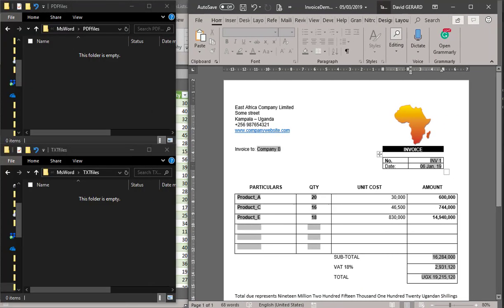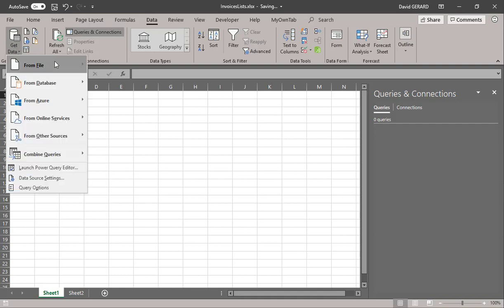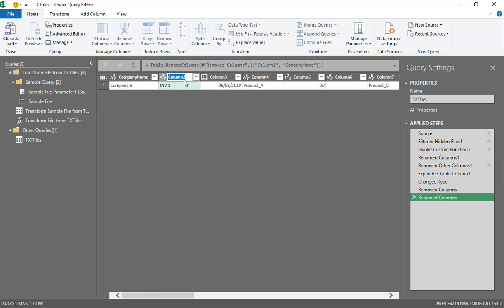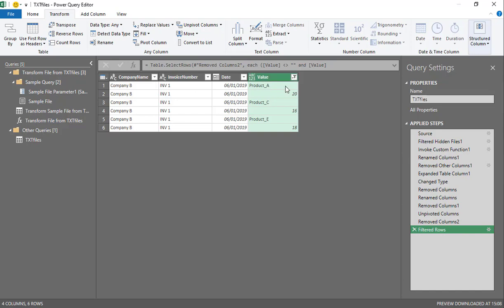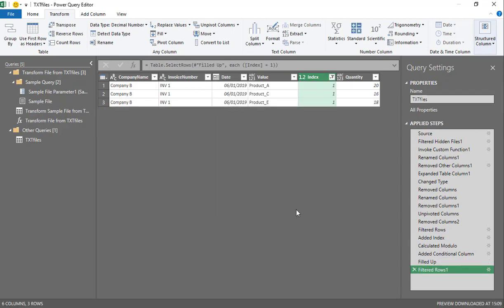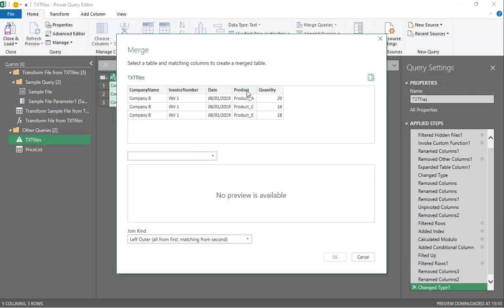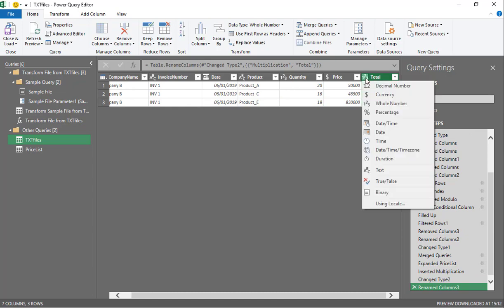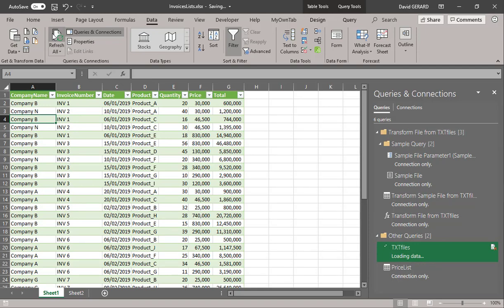Import Data From Word to Excel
In this video, we import data created in Word, into Excel to store and analyze that data.

Using the powerful Power Query we extract the data from a folder, transform it, and load it into Excel.

To see how to make a dynamic document in Word check the following videos: